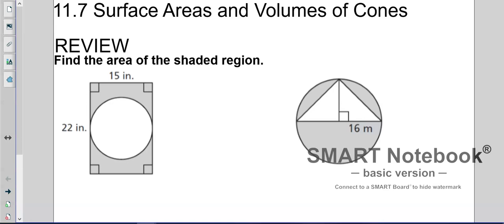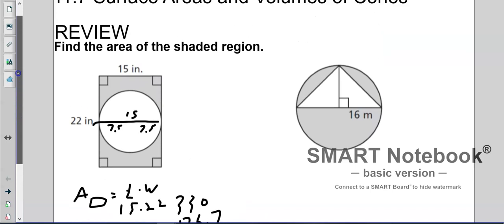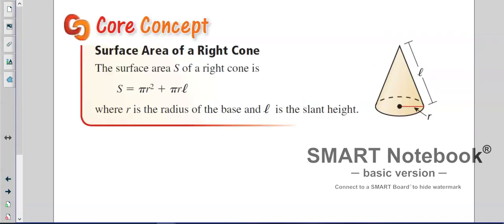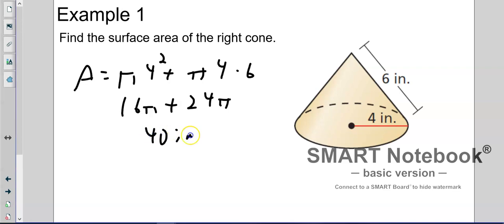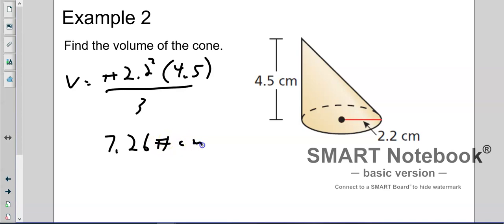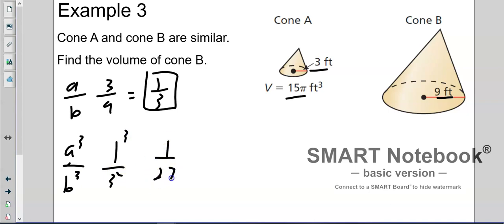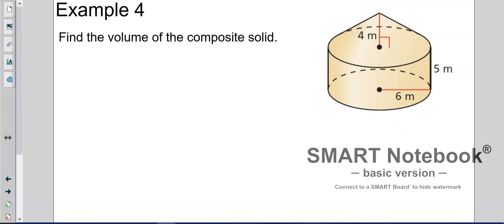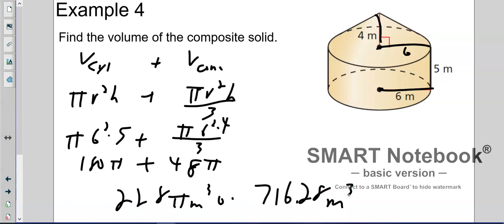Geo B 11 7 notes surface area and volume of cones